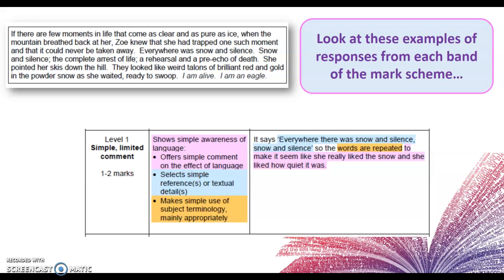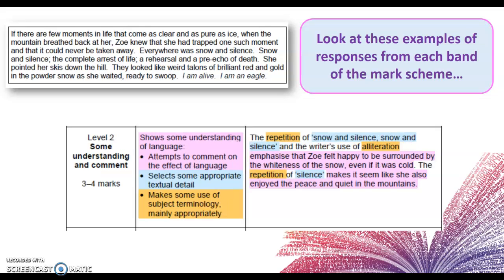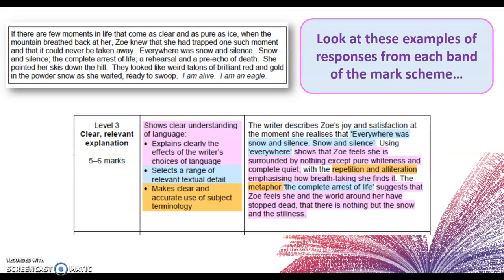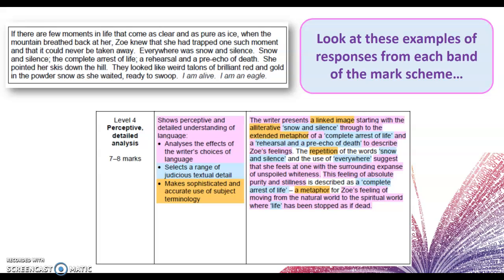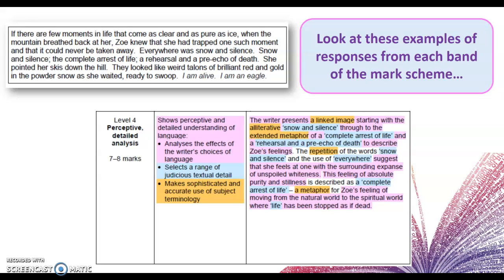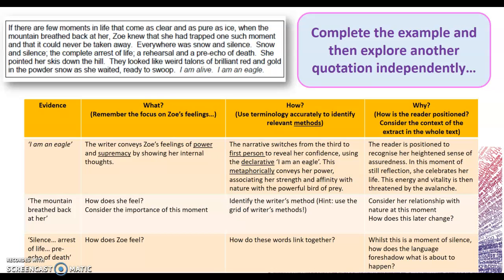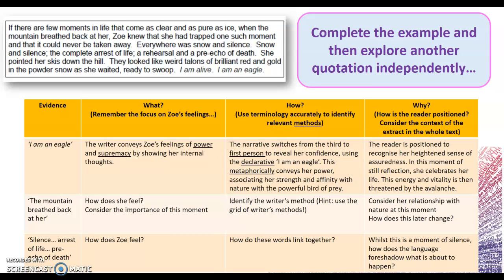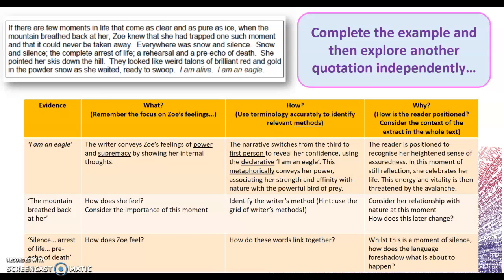Q2 (Part 2)